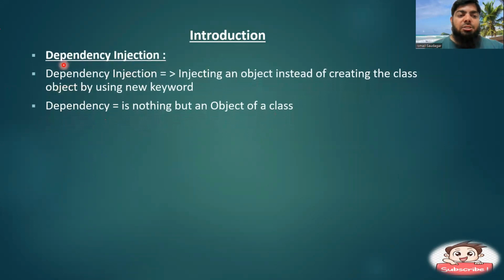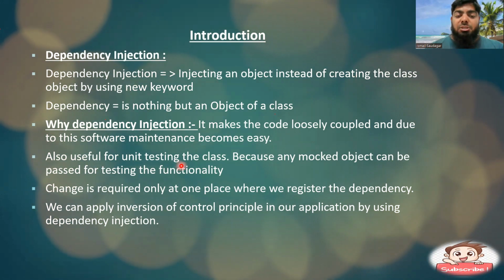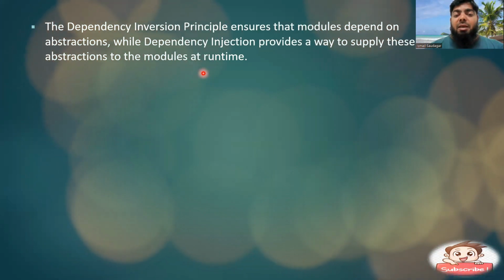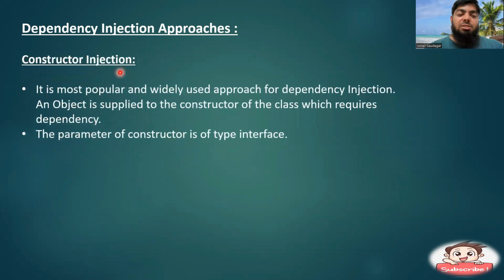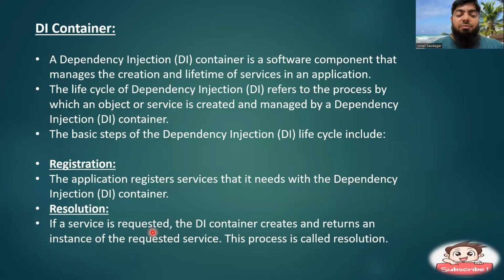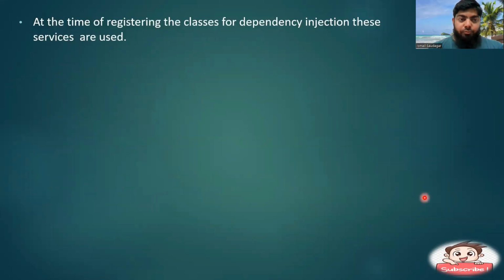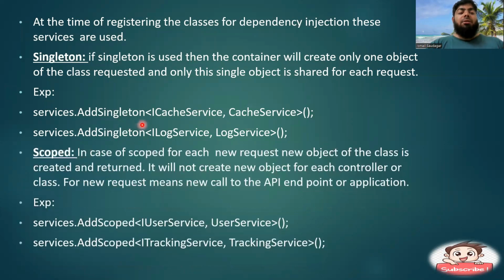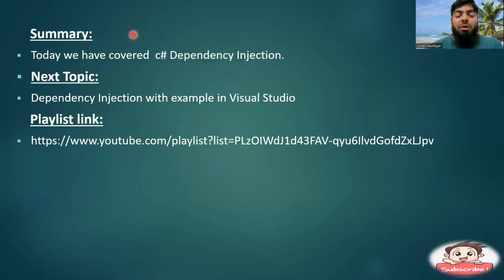Dependency Injection in dot net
In this video I have given an introduction to dependency Injection , its purpose and advantages. I have also covered dependency injection container as well as singleton , scoped and transient.

DI container
dependency injection in c#
c# dependency injection explained
what is dependency injection
dependency injection for beginners
dependency injection explained
c# dependency inversion principle
c# dependency injection advantages
dependency injection container c#
dependency Injection
C# dependency injection